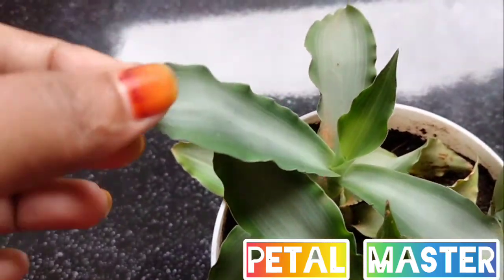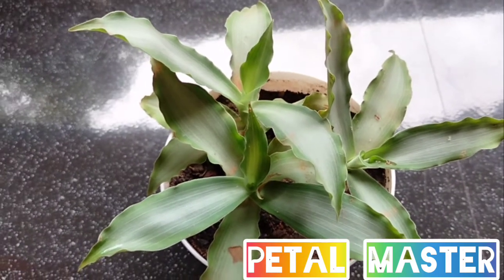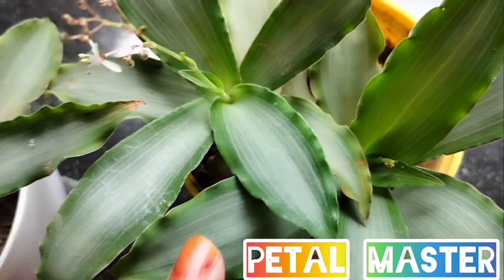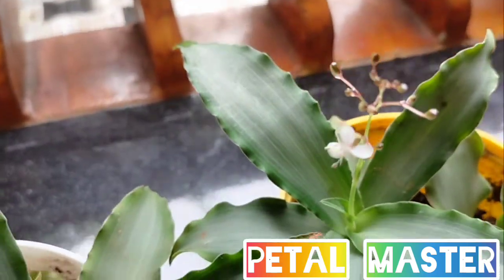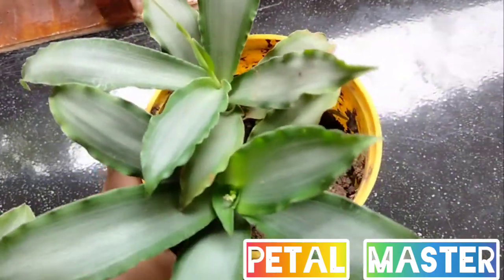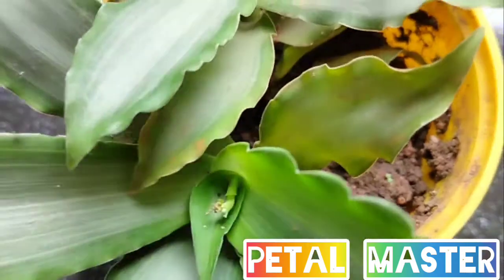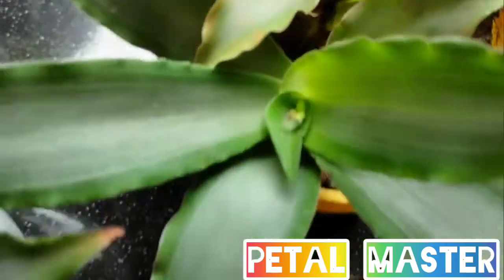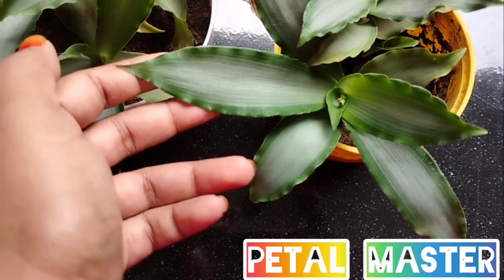Murdannia Bright Star plant care Vedeo.@PETAL MASTER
species -Murdannia loriformis
Genus-Murdannia

Family -cimmelinaceae

common Names -Several flower, dew flower.